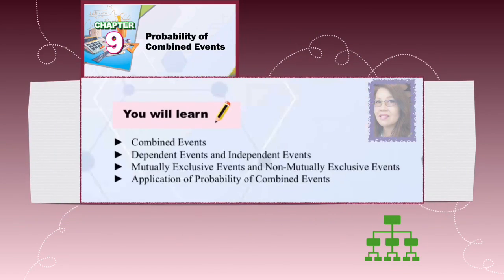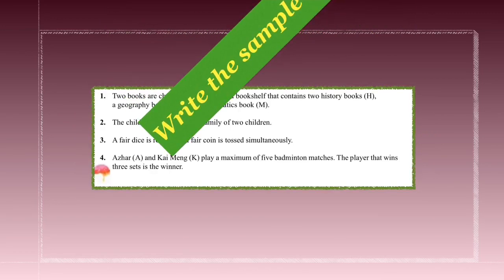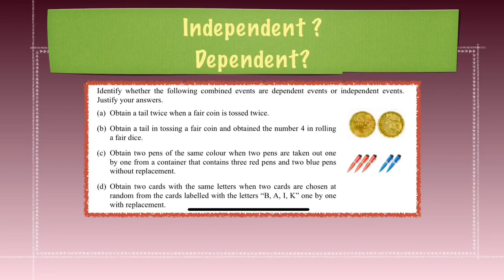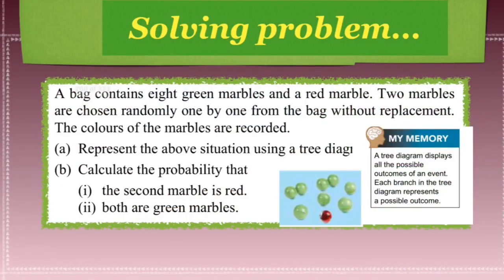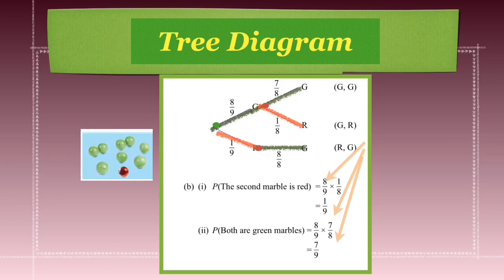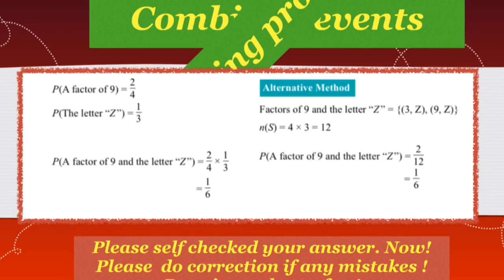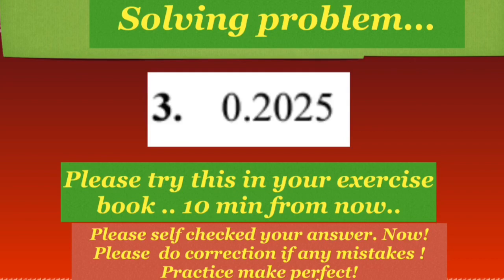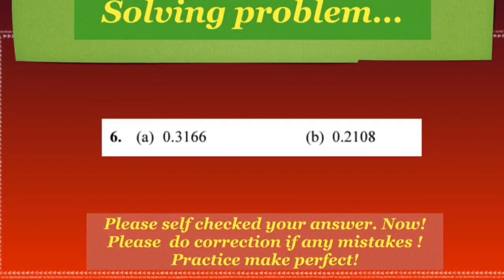31 LEOW SOO EM SEM - F4 KSSM Maths F5 Add Maths Probability